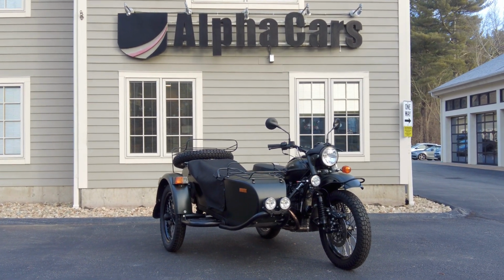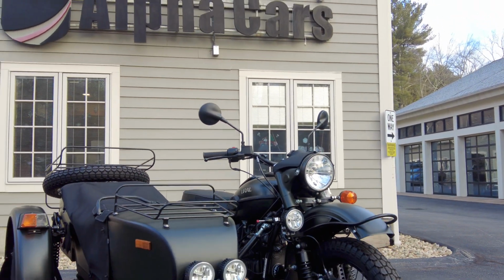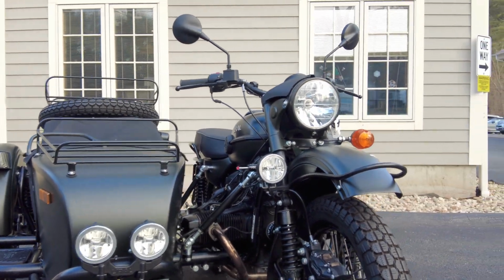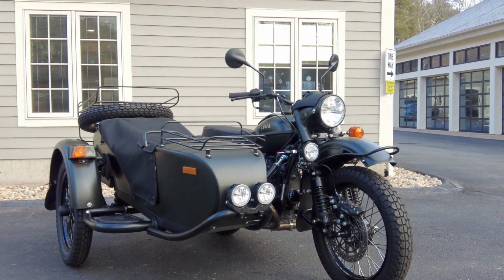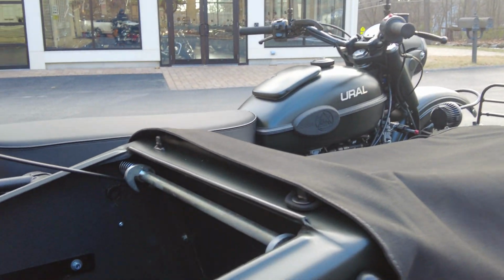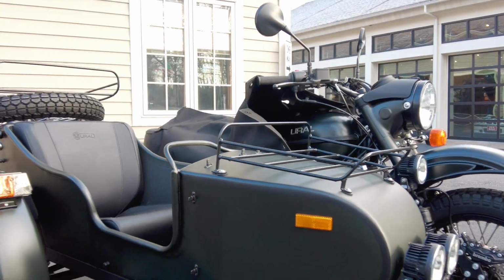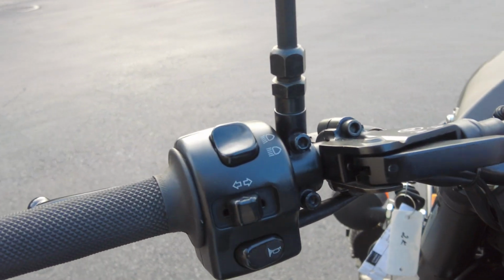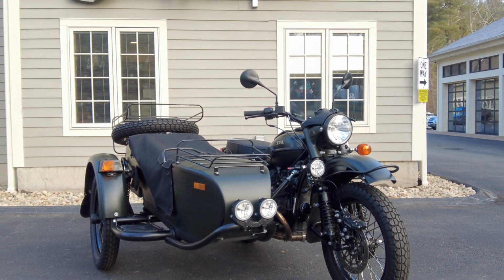2018 Ural Gear Up Forest Fog Custom: Explore This Rare Find with Only 3k Miles and One Owner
In this video, explore this 2018 Ural Gear Up Forest Fog! Learn this super cool 2WD sidecar rig's general specifications, controls, and features. With only 3k miles, one owner, and over $4k in UralNE and Factory installed options, this Gear Up offers great value! Ural sidecar motorcycles are designed and built from the ground up to have a sidecar, which is evident when you see and ride one for the first time. Use the link below to view the detailed listing and see if this Ural is still available!

*ALPHACARS & MOTORCYCLES*
Only 3K Miles, 2018 Ural Gear Up Forest Fog, 228673-1
VIN #: X8JMH0378JU228673

  0:00 Opening Comments
  0:53 Overall Condition, Installed Options, Specifications, & Foot Controls
  5:58 Sidecar Overview & Features
  8:04 Gas Tank Storage, Handlebar Controls, Engine Start & Steering Dampener
10:53 Final Comments

 One owner, exceptionally low mileage, and thoroughly cared for since new. This 2018 Ural Gear Up was originally sold and serviced by UralNE, and we are delighted to be representing it again. All service work is up to date, with over $2k invested in pre-market service, ensuring everything is up to date. This includes a New battery, spark plugs, fluids, rear tire, and full detailing. Some options include a sidecar nose rack and cylinder temperature gauge.

*OUR LOCATIONS:*
AlphaCars & Motorcycles (Boxborough)
649 Massachusetts Ave, Boxborough, MA 01719

178 Great Road, Acton, MA 01720

116 Main Street, Spencer, MA 01562